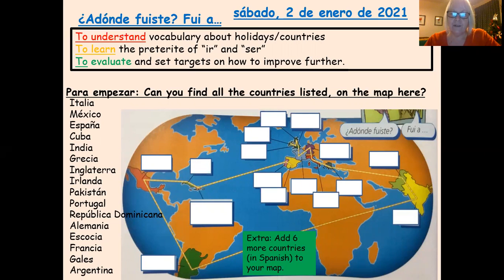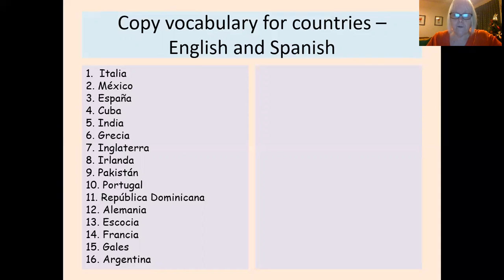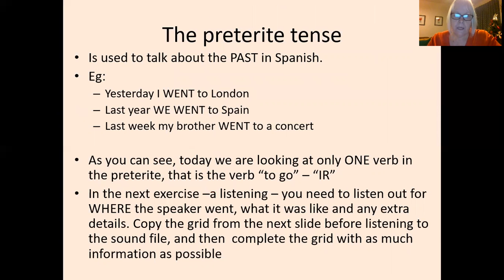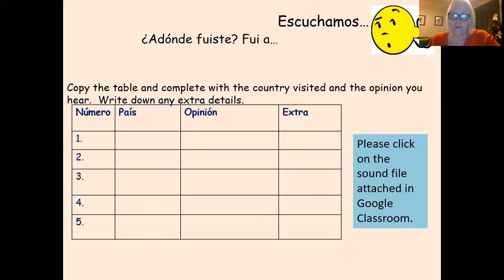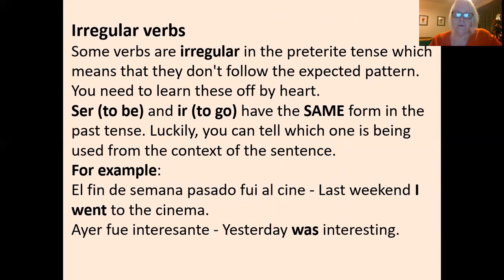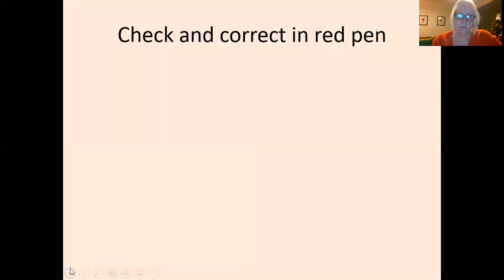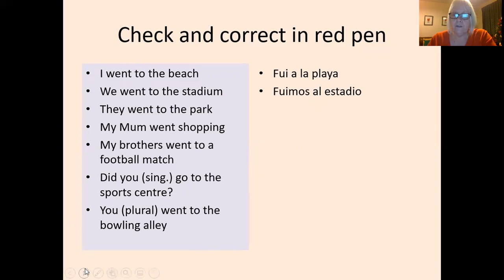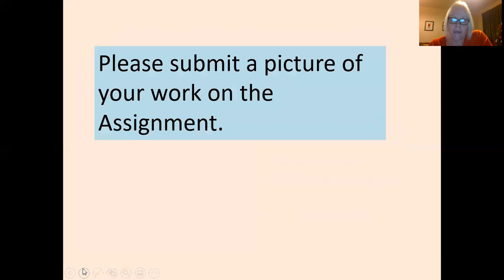Year 8 Spanish Week 1 Lesson 1